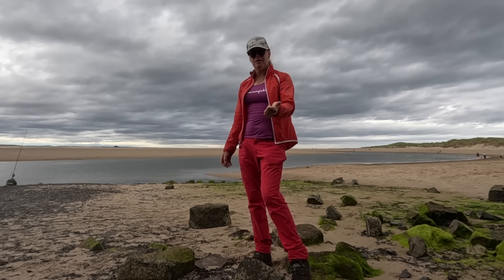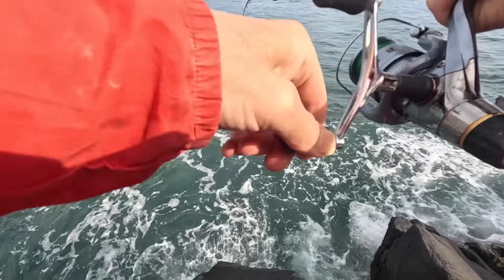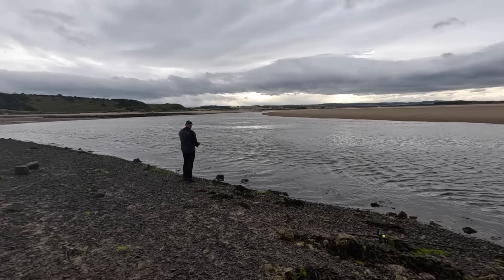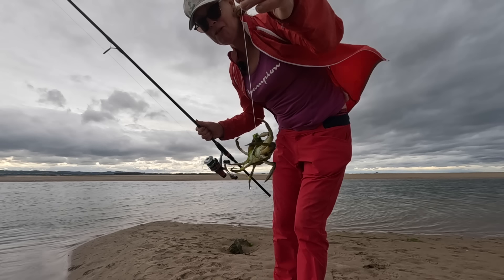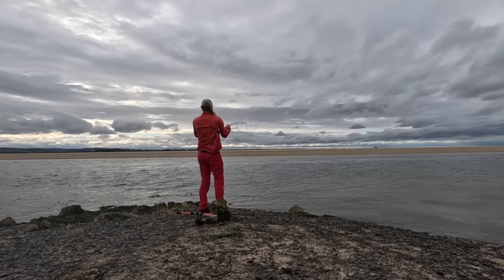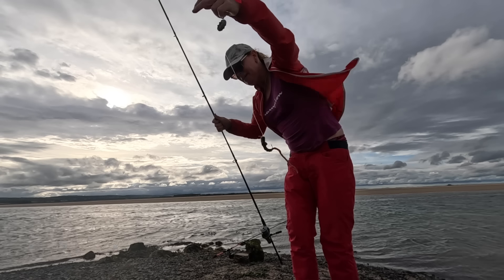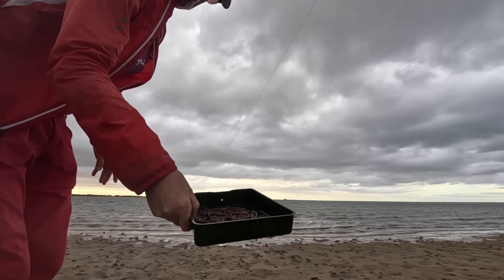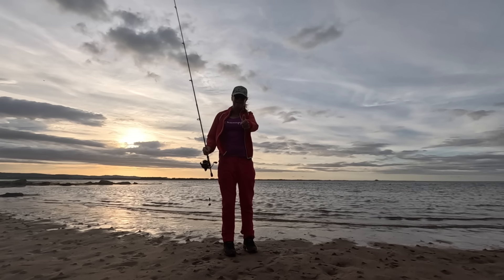Species Hunt | in Northumberland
Just a short video from a recent trip out in Northumberland.
I was joined by David on this trip, we camped at Budle Bay Farm campsite for the night too.
I managed four species, plus a crab, so it was a canny day out - no monsters on this trip, but its not always about catching big fish, the enjoyment from fishing is what counts.